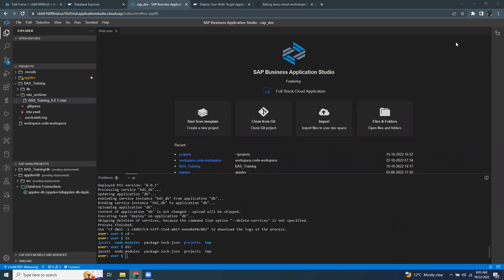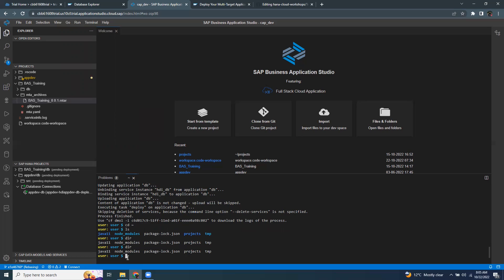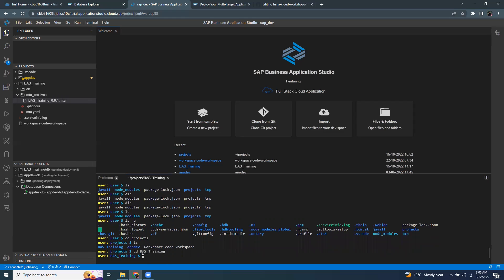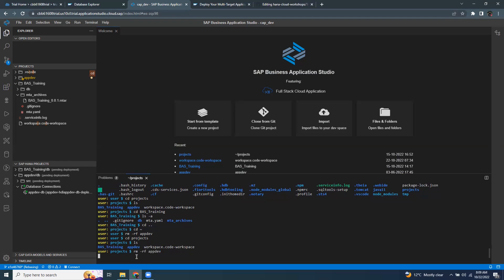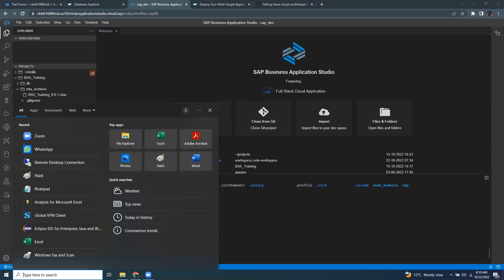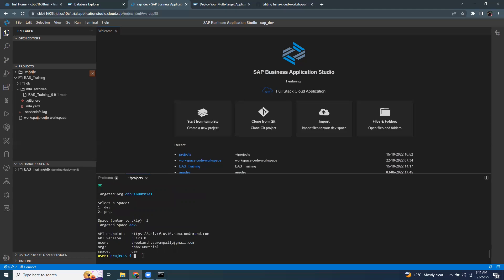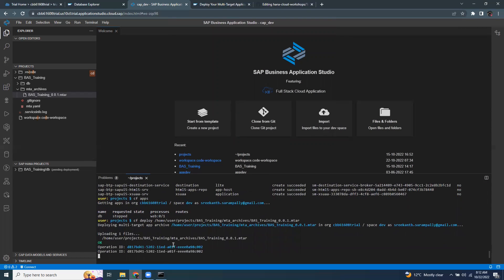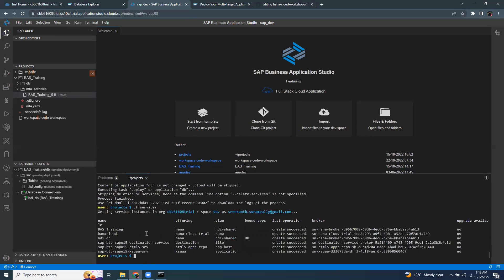BAS - MTAR Deployment using Terminal cf tools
BAS comes with inbuilt Unix terminal, with that you can use any tool that is pre-installed on your dev space, like cf-cli, and deploy applications from the terminal. for the basic commands shown in this video, refer to github page.